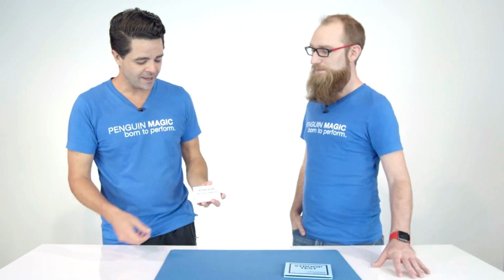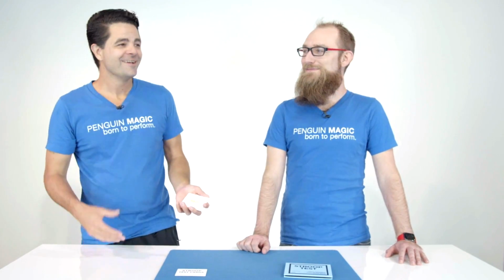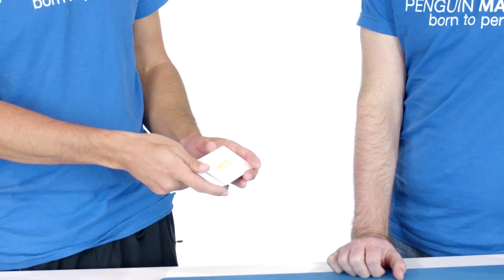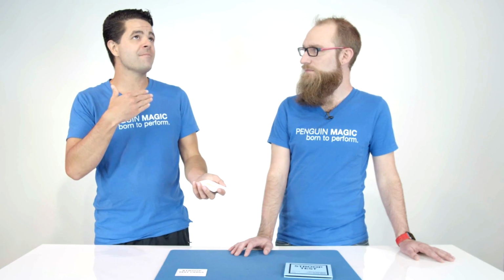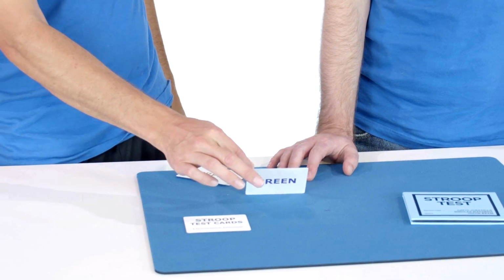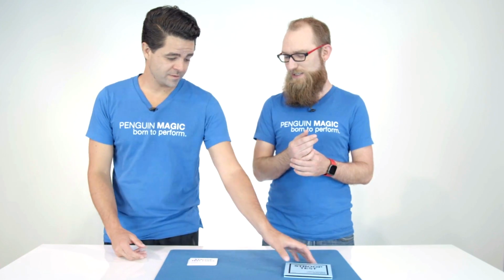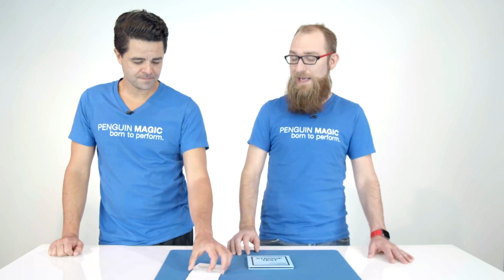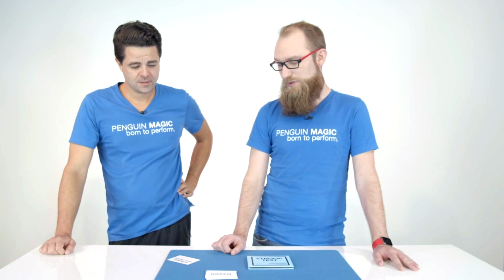UNBOXING Stroop Test by David Jonathan & Nikolas Mavresis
SIGN UP FOR OUR NEWSLETTER AND LEARN 10 FREE MAGIC TRICKS